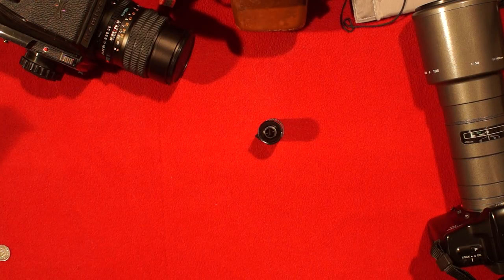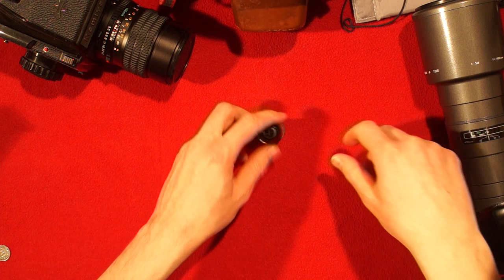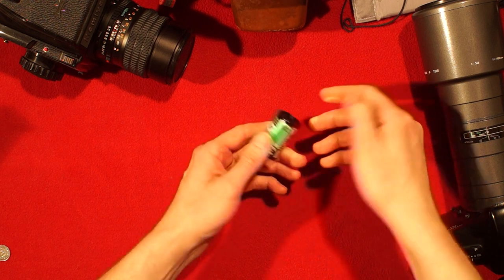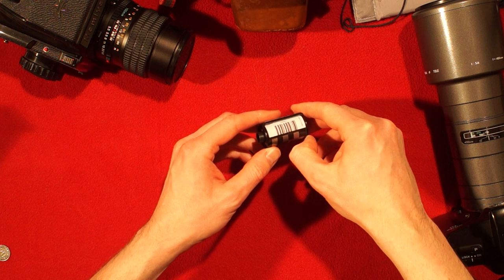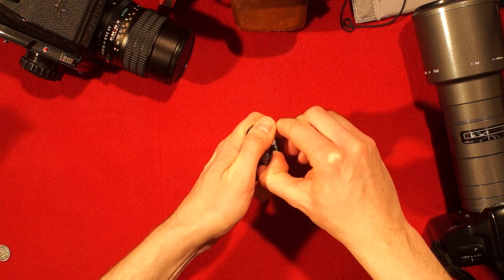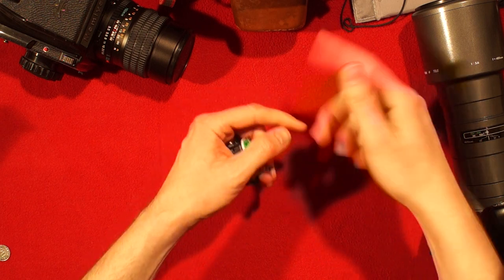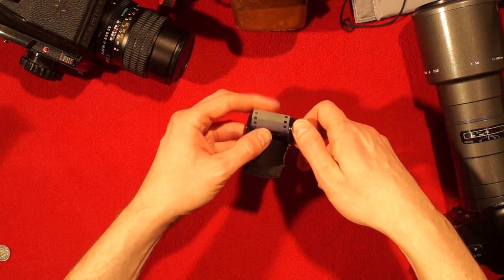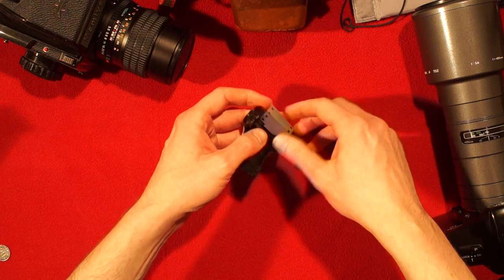How to open a 35mm film canister without any tools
A specialized film cassette opener? A bottle opener? Nah, your bare hands will do!